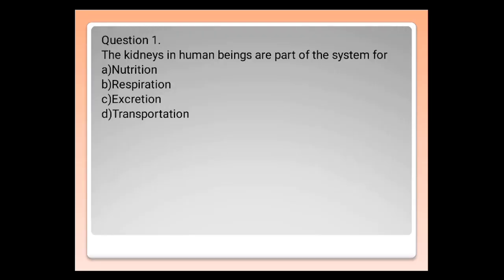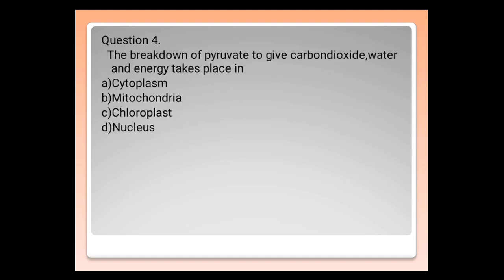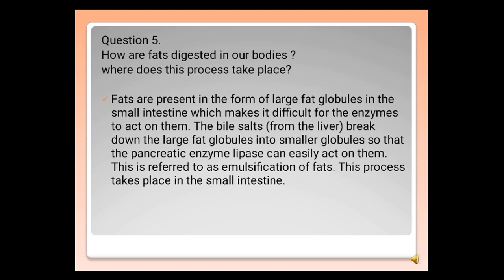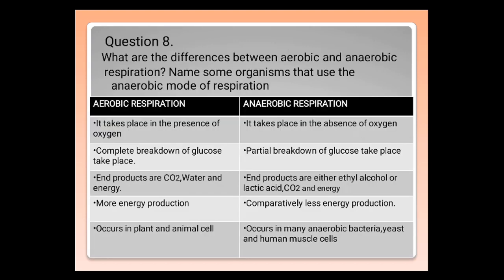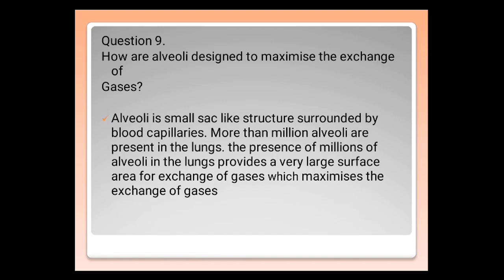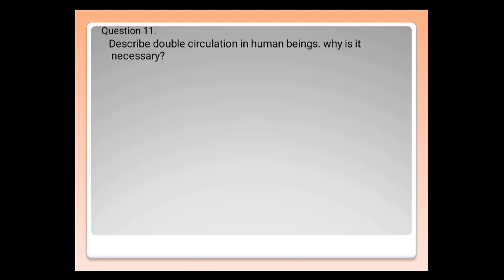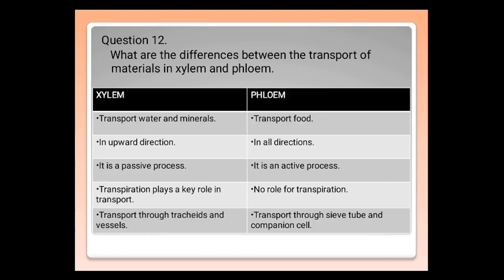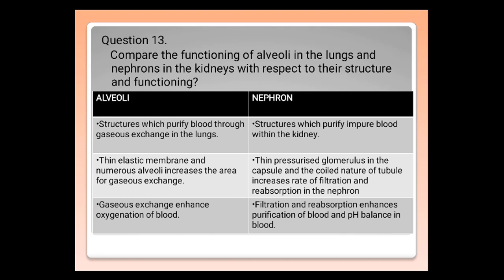Life Processes | Exercise Questions | Class 10, Chapter 6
Class by Stutor Keerthana